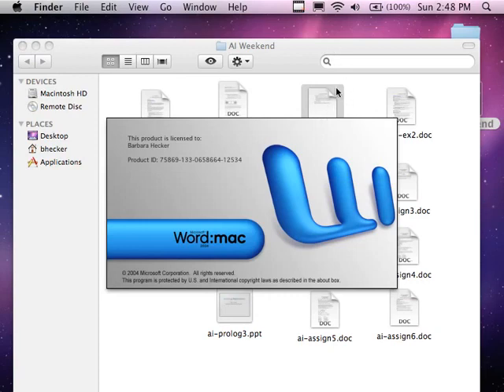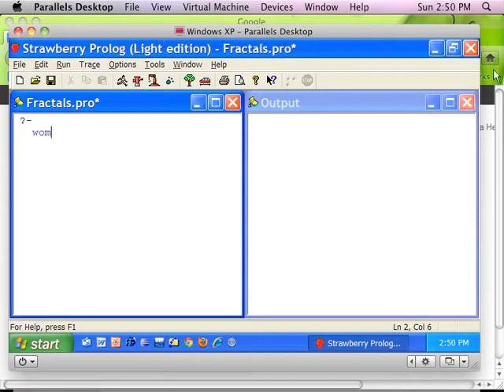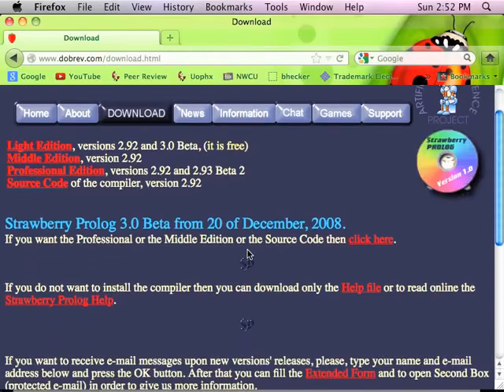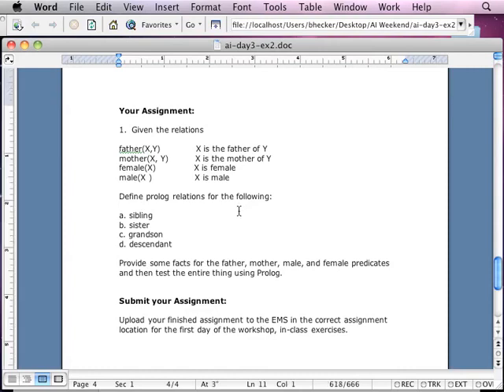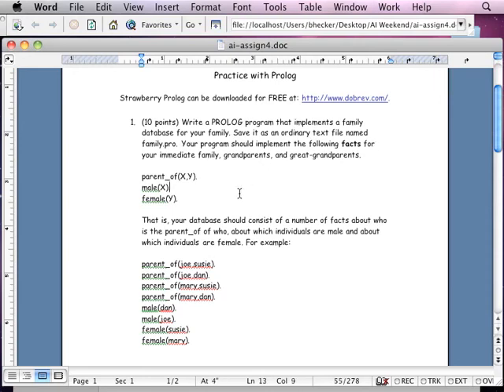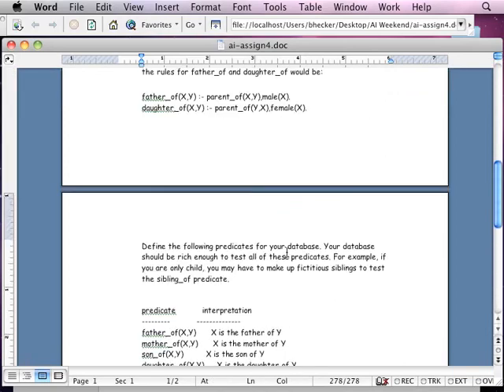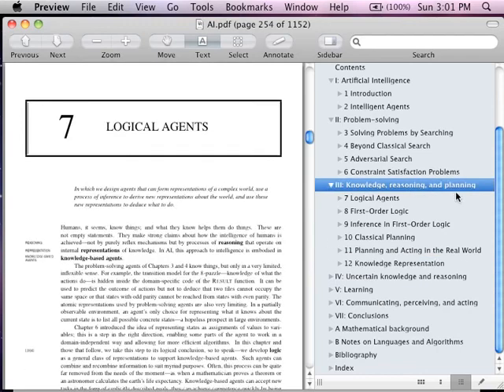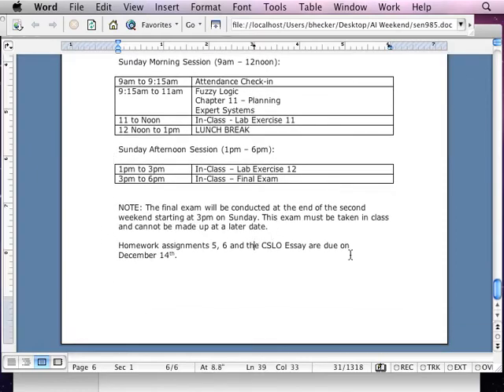Artificial Intelligence In Class Exercise #5 and #6